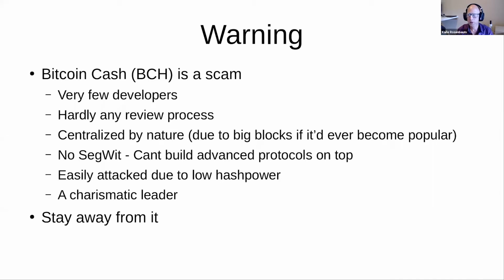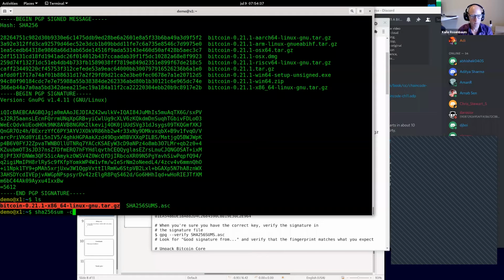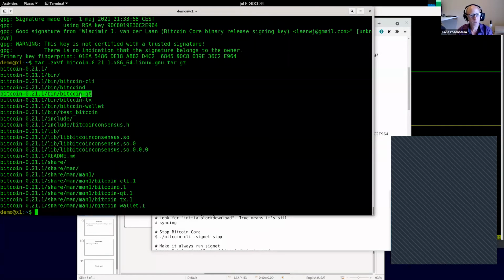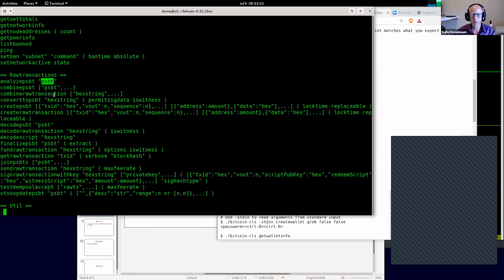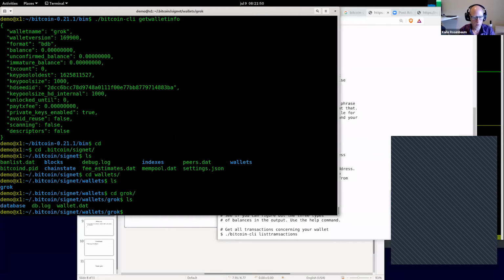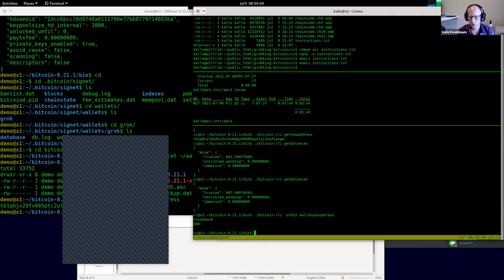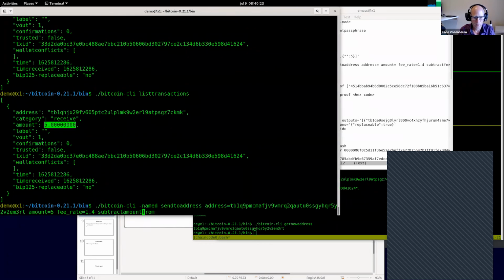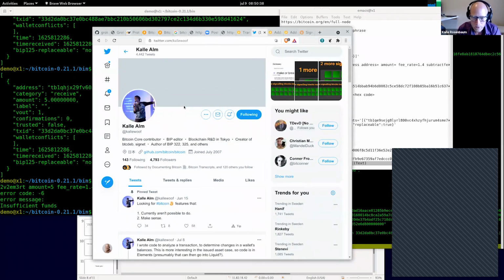Bitcoin: A Technical Crash Course - Day 5 Lab - Hands-on with Bitcoin CLI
Day 5 Lab - Hands-on with Bitcoin CLI